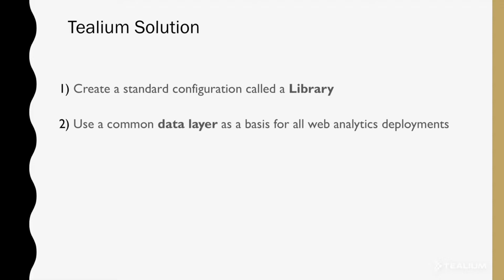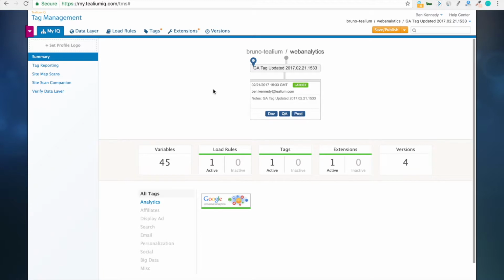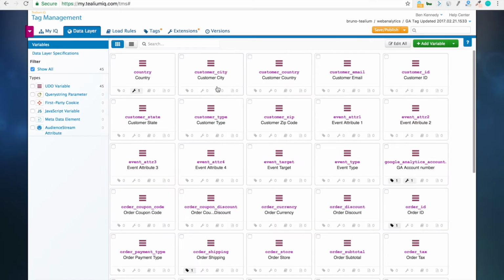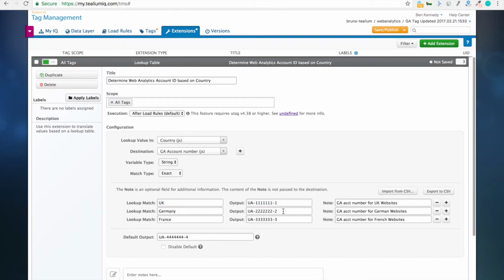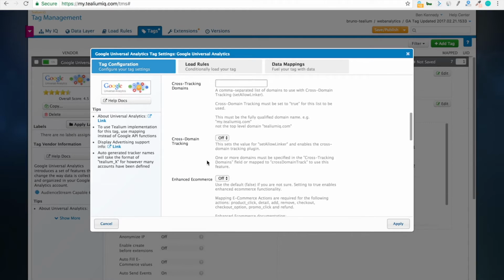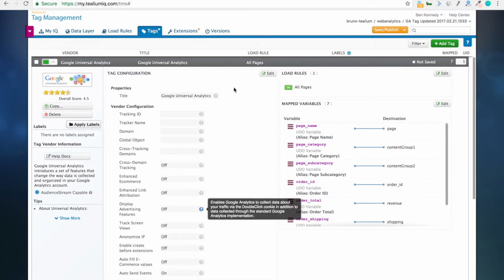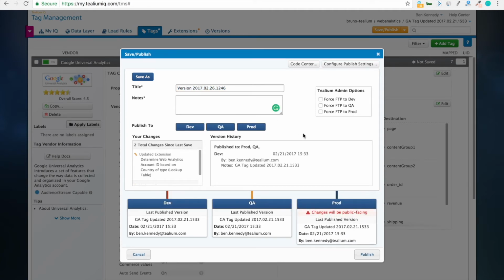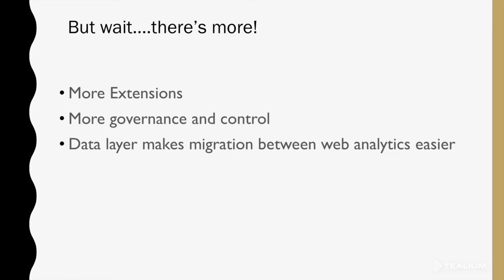Deploying Web Analytics at Scale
Many companies have separate web analytics implementations across several digital properties. Solutions Consultant, Ben Kennedy, shows us how to manage all analytics deployments across regions from one central data layer. Implementing a standard data layer allows for more governance and provides flexibility between analytics vendors.